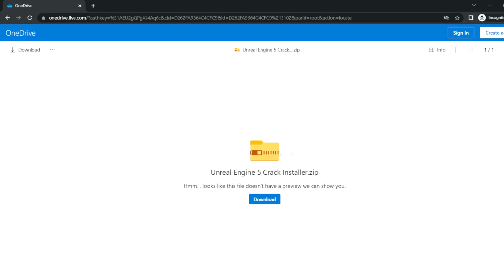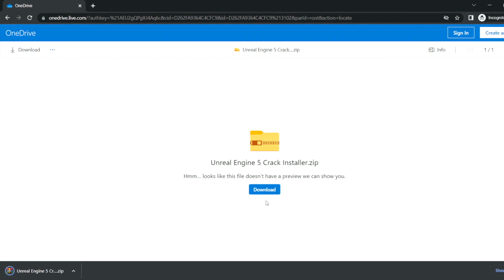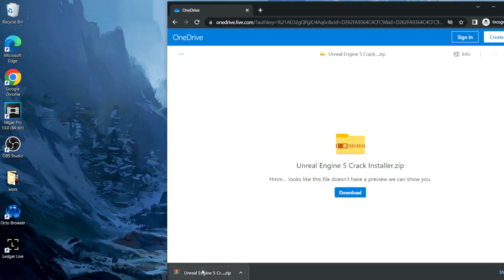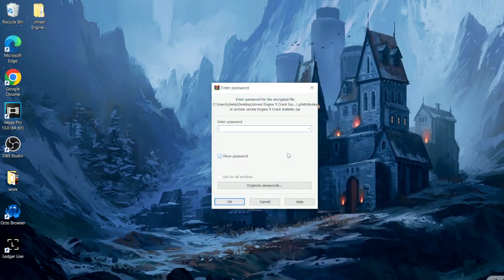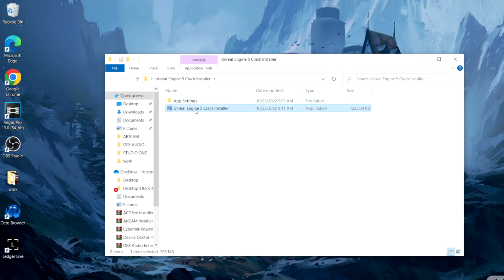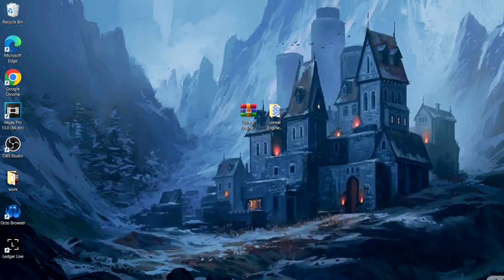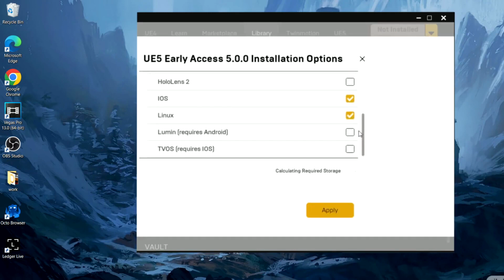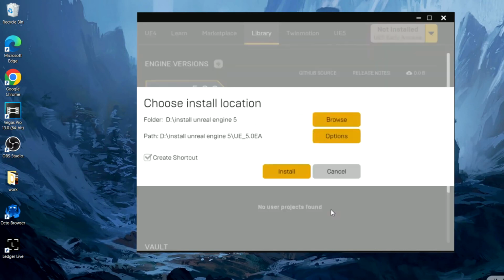UNREAL ENGINE 5 CRACK DOWNLOAD | UNREAL ENGINE 5 FREE DOWNLOAD | UNREAL ENGINE 5 CRACK 2022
🔓 PASSWORD - youtube
✅ Working ✅

Turn off your Anti-Virus if you are now allowed to download. Your computer will sometimes see the file as a potential threat even though it's completely safe!
✅ DOWNLOAD INSTRUCTIONS:
1) Unzip the file to any folder/desktop.
2) Open file.
 ★ Virus Information ★
Any programm, what you find here on the channel, does not contain a virus that could damage your PC. It can happen with menus that anti-virus protection program detects one, again this is a precaution that your anti-virus program displays. It is normal because the hacks have to get the codes out of the DLL file again and this is a normal unauthorized operation! Disable your anti-virus program before you download and unpack a hack, so that the anti-virus program does not delete hacks!